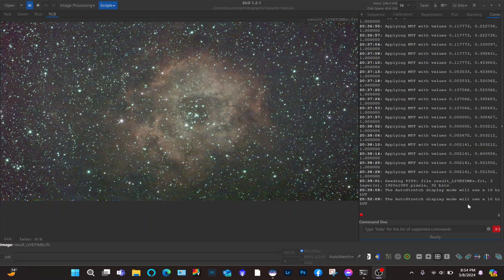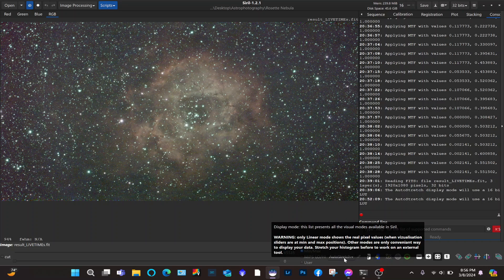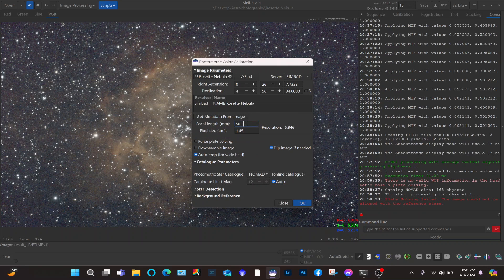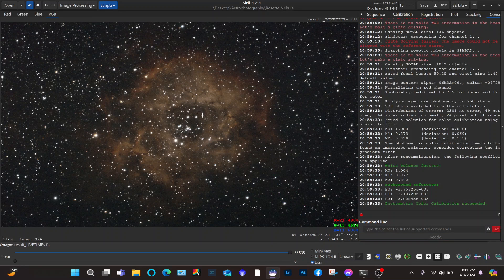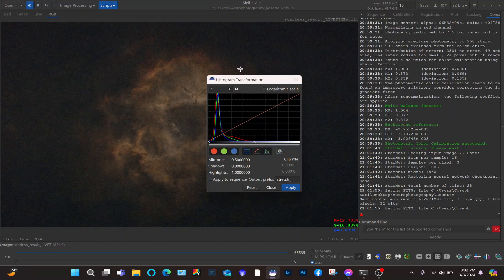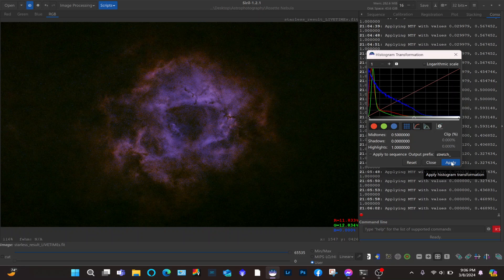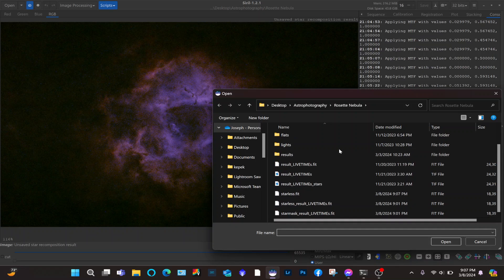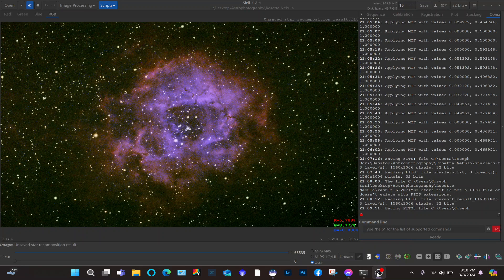How to install and use Starnet++ in Siril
This video will demonstrate the star removal and recompositing process in Siril, using starnet++ , to see the entire installation process go to
this guy have a lots of interesting videos and tutorials about other related subjects!